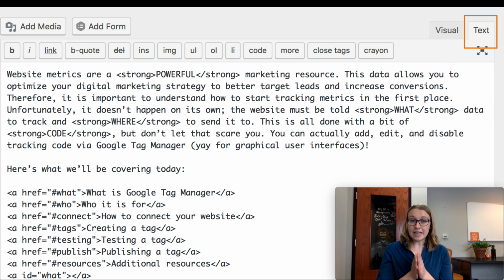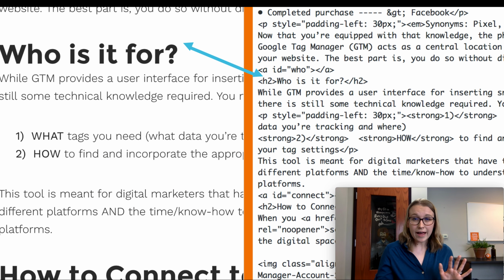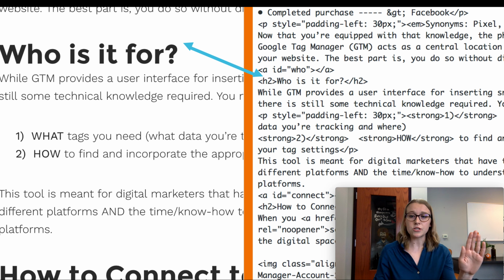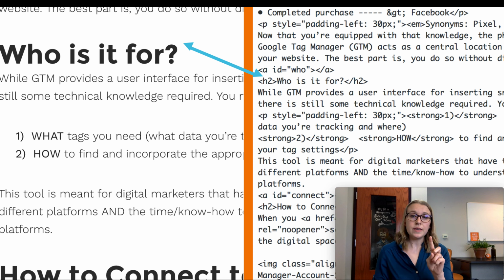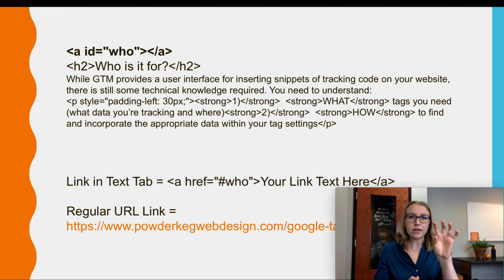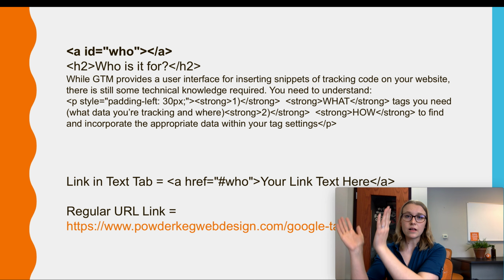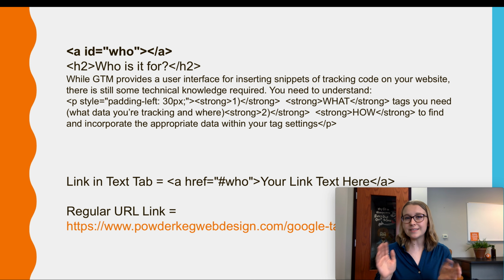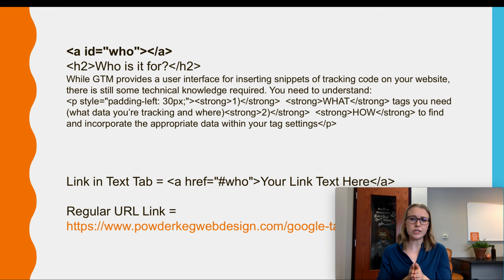Tidbit Tuesday: Creating An Anchor Link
Today we'll look at creating anchor links so you can direct users to a specific content section on a webpage.